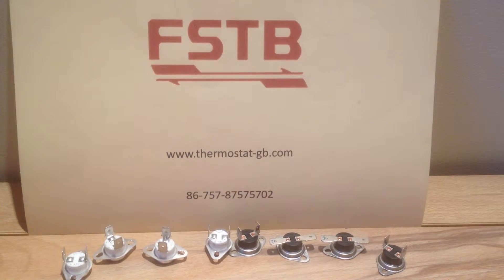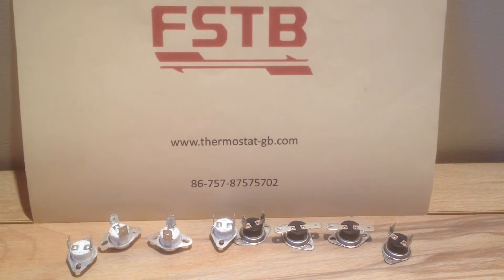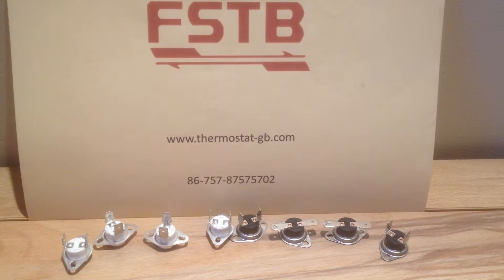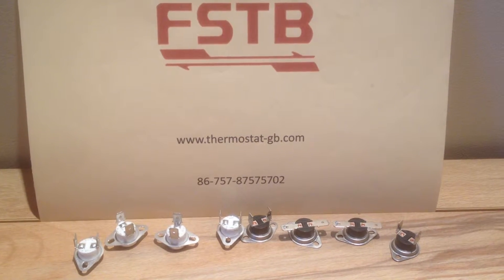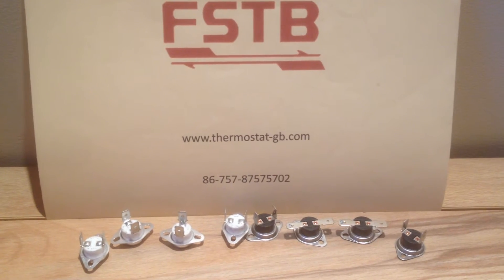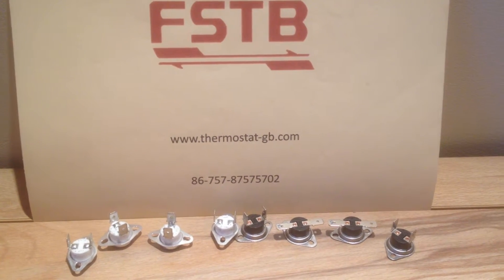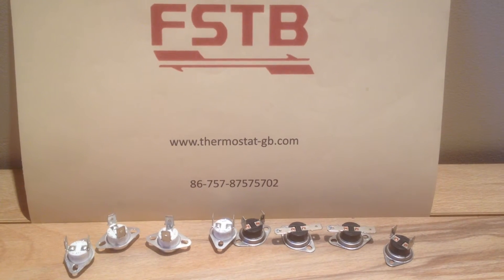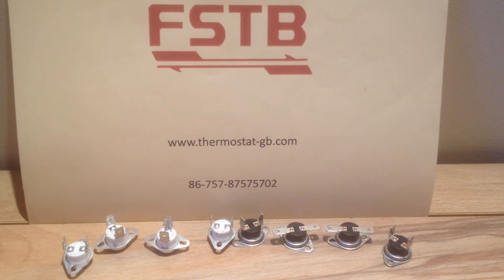KSD301 series snap-action bimetal thermostat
KSD301 series snap-action bimetal thermostat is a kind of miniature hermetically sealed bimetal thermostat for home appliances (1/2" disc). It is of single-pole single-throw structure and works under resistive load.
KSD301 series bimetal thermostat is in wide use in a great variety of small home appliances, such as portable icebox, to provide temperature control or temperature protection. This can be divided into 6 sub-series: KSD301-V. KSD301-G, KSD301-R, KSD301-R-G, KSD301-U, KSD301-M.